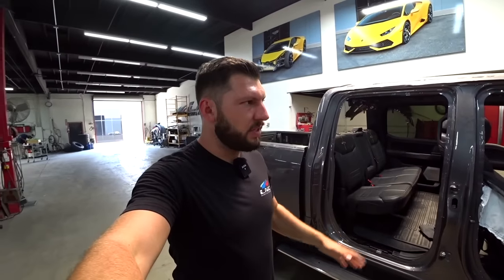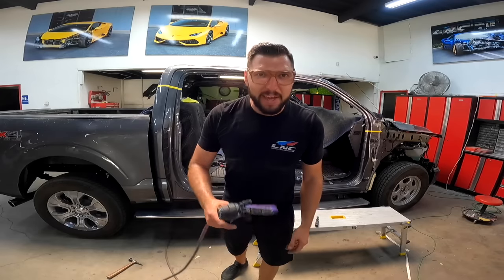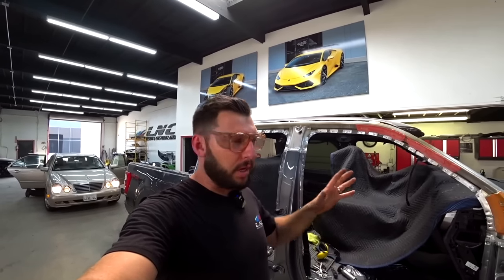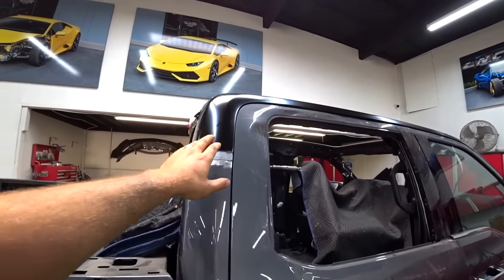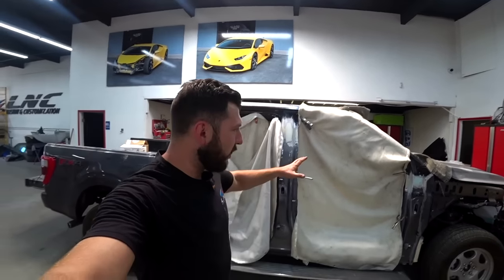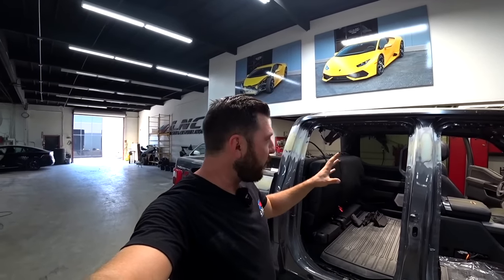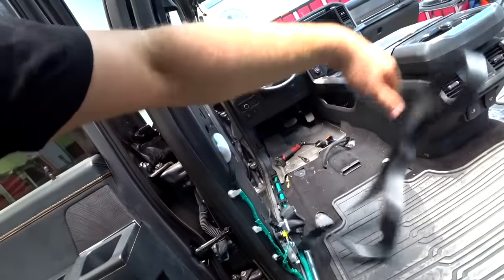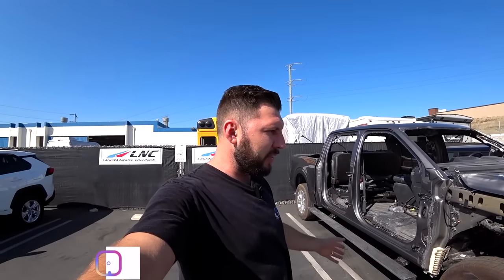REBUILDING A WRECKED 2021 FORD F150 PLATINUM FROM IAAI INSURANCE AUCTION. (PART 2)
FOLLOW ALONG AS WE TAKE THIS DAMAGED FORD F150 AND MAKE IT NEW AGAIN..

LNC COLLISION
27622 CAMINO CAPISTRANO, SUITE D

LNC199
LNC720